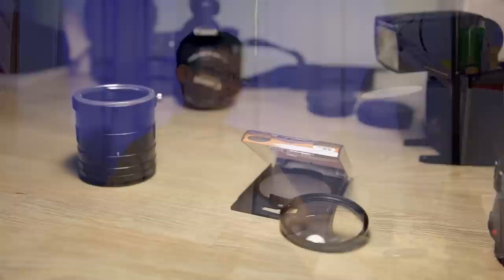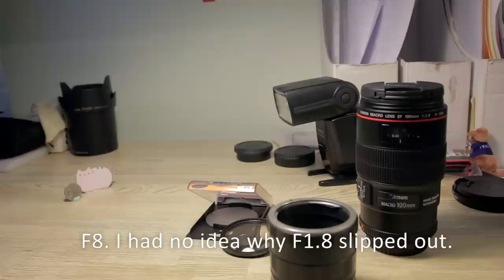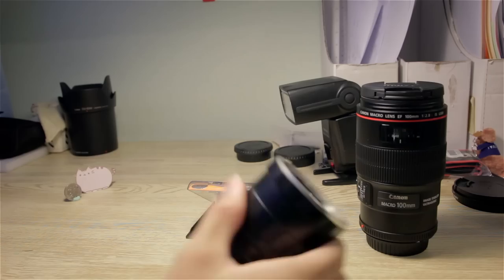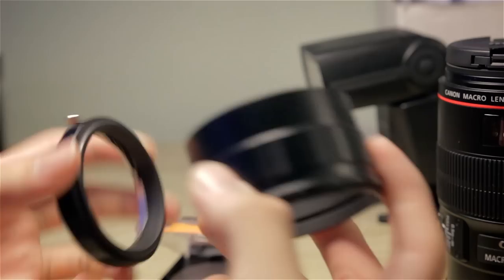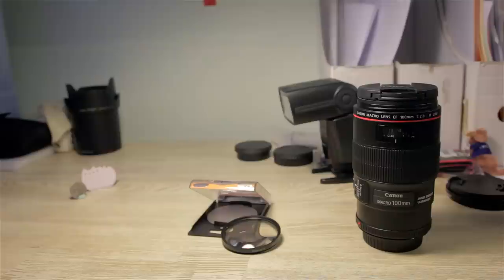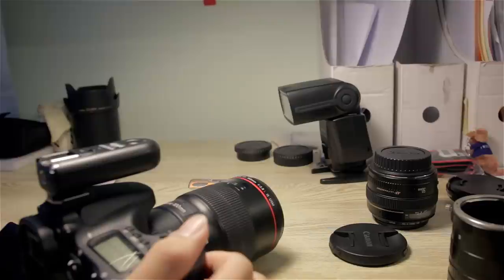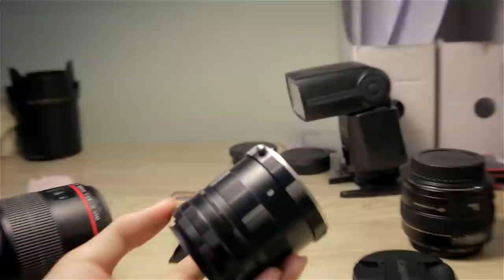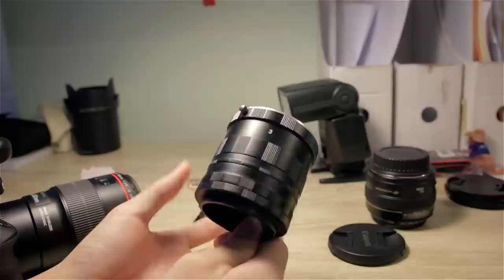Macro photography Extension tubes vs closeup filters vs macro lens